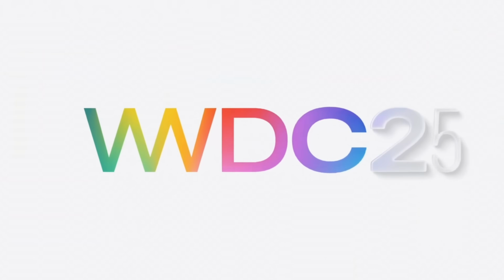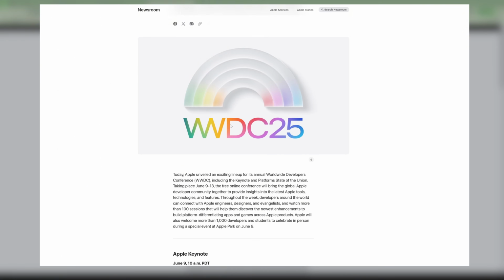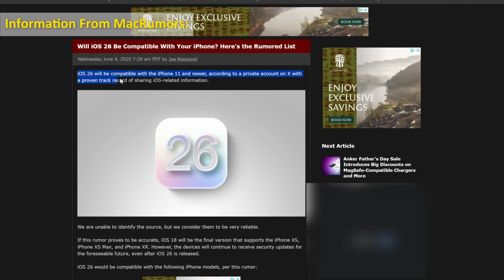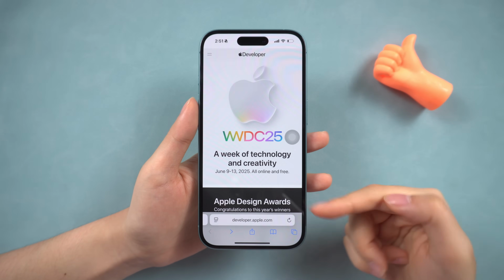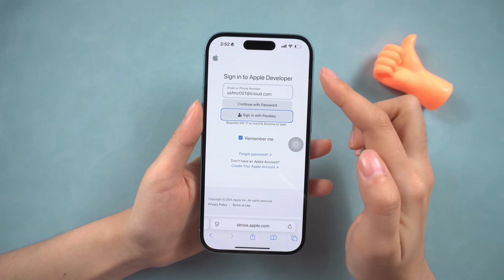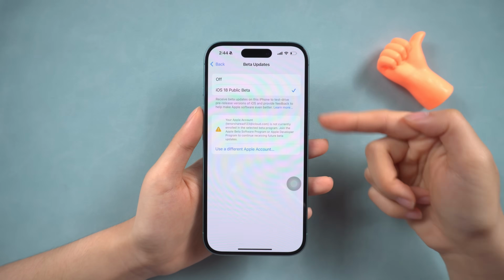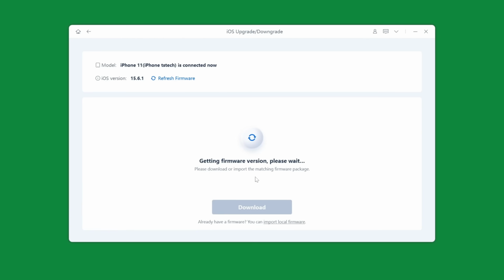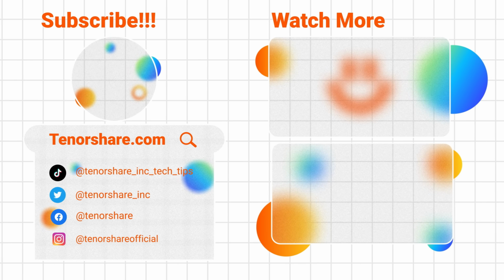iOS 26 Not Showing ? Fix it and Update to iOS 26 Now!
[Unable to Check for Update] Do you face the problem that iOS 26 Update Not Showing Up On iPhone?What are the reasons for iOS 26 not showing up on iPhone? In today's video, I will show you 4 reasons for iOS 26 Update Not Showing Up on iPhone and how to fix this problem.

⏱ *TIMESTAMP*
00:00 Intro & Proview
00:20 iOS 26 Beta Relase Date
00:34 Check If Your iPhone is Compatible with iOS 26 Beta
00:56 How to log in to the Developer website and enable Beta push
01:30 How to Fix iOS 26 Beta Still not Showing
02:09 Rumors of new interface for iOS 26

*📌How to Fix iPhone Won't Update to iOS  26 Beta:*

*Method 1: Wait for the official push*
1. After the WWDC 2025 conference, it usually takes 1-2 hours to see the developer Beta push.
2. If you don't see the update just after the conference, don't worry, just wait patiently.

*Method 2: Check if your iPhone is compatible*
1. Confirm that your model is in the support list (iPhone 11 and later models support iOS 26 Beta; iPhone XR and older models may not support it).
2. Check the "Supported Model List" on Apple's official website or related information to confirm whether your device is on the list.

*Method 3: Register for Beta through the Apple Developer website*
1. Open the Apple Developer website and find the "iOS Beta" or "Latest System" related page (the current sample page shows iOS 18).
2. Click the "Download" button in the upper right corner of the page.
3. Log in with your Apple ID. After the first login, a prompt to "Agree to the Agreement" will pop up. Follow the prompts to agree to complete the registration.
4. After successful registration, your device will automatically display iOS 26 Developer Beta in "Settings → Software Update".

*Method 4: Use ReiBoot to sync and upgrade*
1. Download and install ReiBoot on your computer (download link in the video description).
2. Connect your iPhone to your computer with a data cable and open ReiBoot.
3. Select "iOS Upgrade/Downgrade" → "Upgrade" on the main interface, and ReiBoot will automatically detect the latest Beta firmware.
4. Follow the prompts to download the firmware and start the upgrade. After completion, you can directly run iOS 26 Beta (if necessary, you can also choose to downgrade).

*Apple Intelligence*: Apple’s new AI suite integrated in iOS 26, providing smart writing tools, on-device Siri upgrades, and productivity features.
*Developer Beta*: An early version of iOS available for Apple Developer Program members, often buggy but feature-rich.
*ReiBoot*: A third-party tool that helps install iOS firmware, enter/exit Recovery Mode, or fix failed updates with no data loss.
*iOS 26 vs iOS 19*: Apple skipped versions to align all OS versions (iPadOS, macOS, visionOS) under the “26” series.